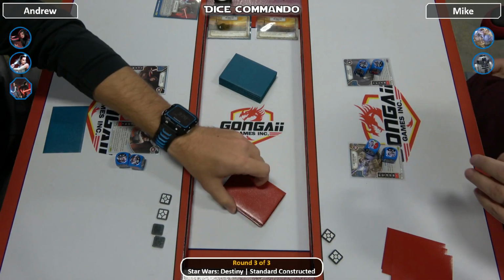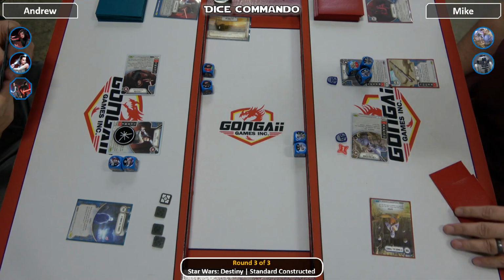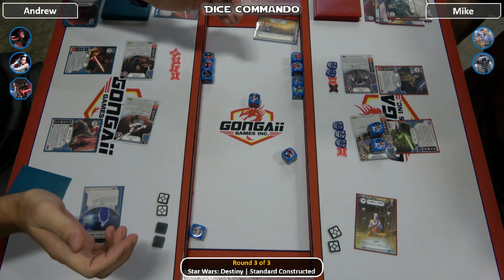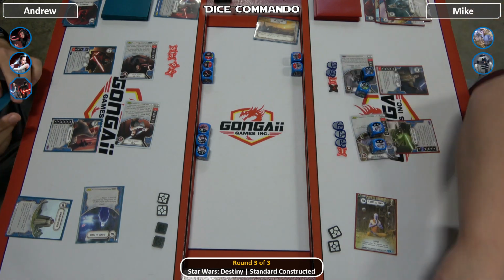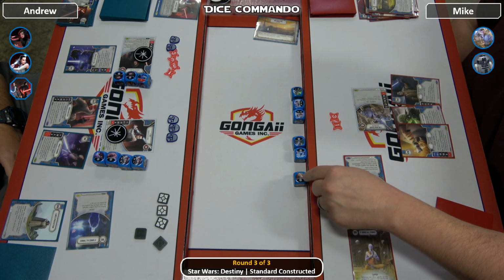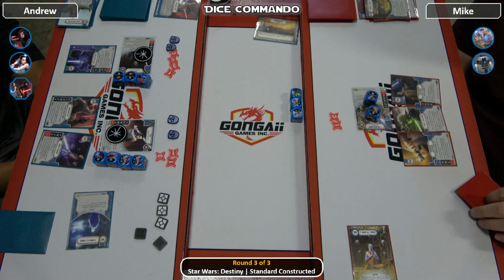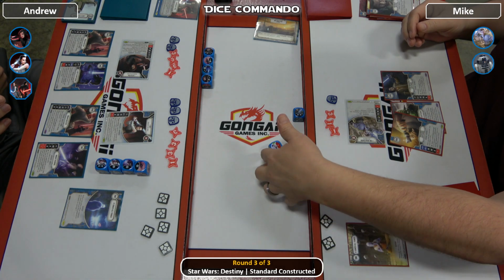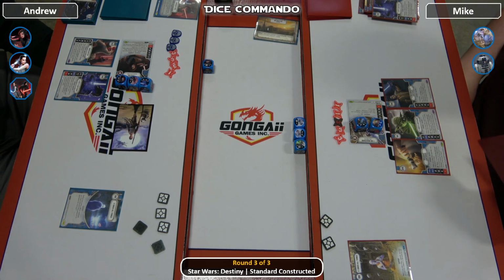Star Wars Destiny IRL | SoH Std 2019-08-31 - Rd3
SoH Meta Standard Format Tourney @ Gongaii Games in Portland, OR, USA. Round 3 - Andrew (Reylo) vs Mike (Obi-Wan 2/R2-D2).